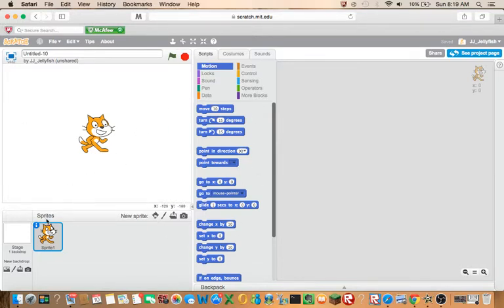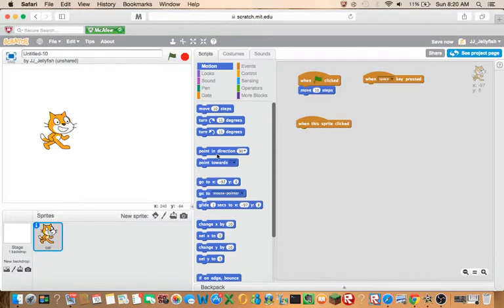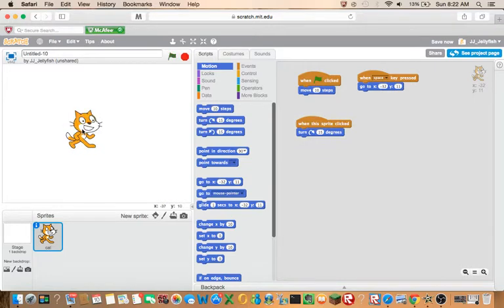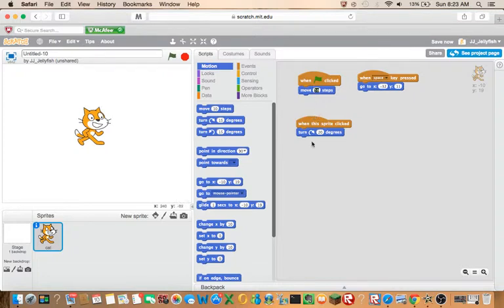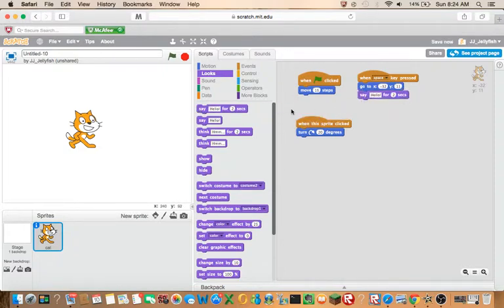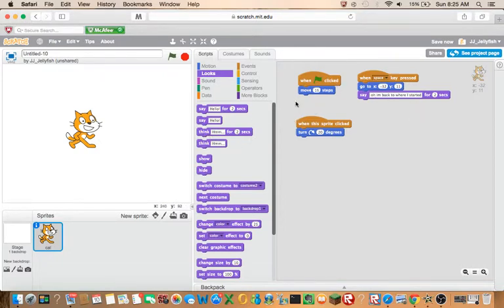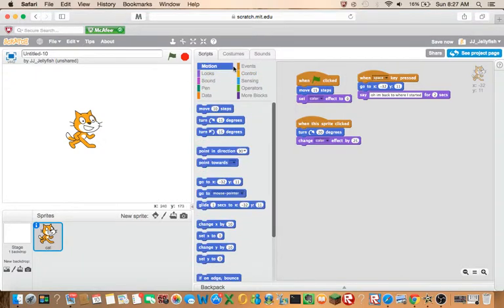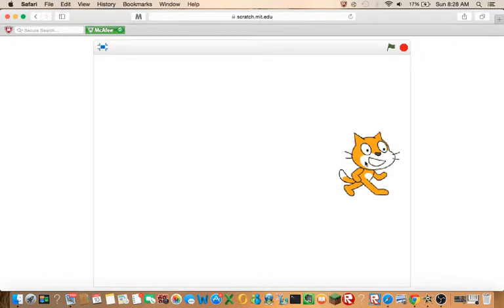the basics of scratch tutorial(part1)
in this tutorial series you will learn lots about scratch, so get ready to become a GREAT programmer